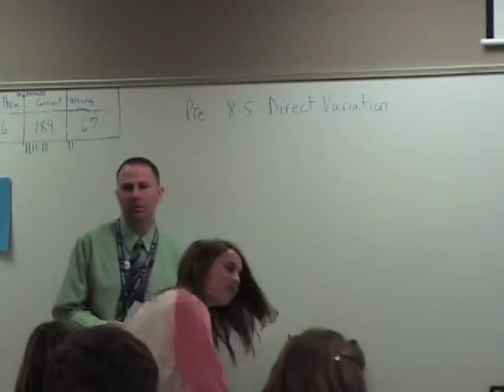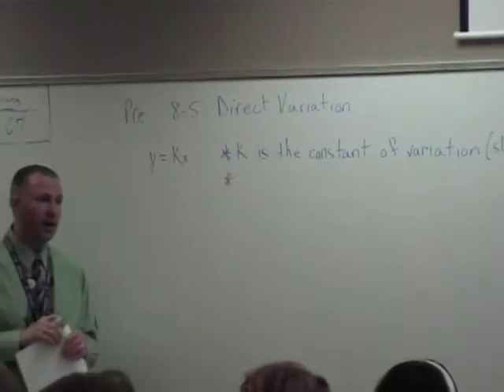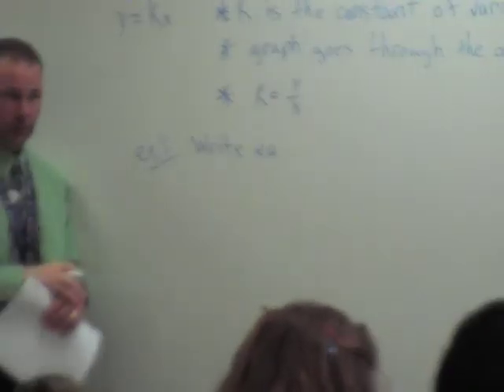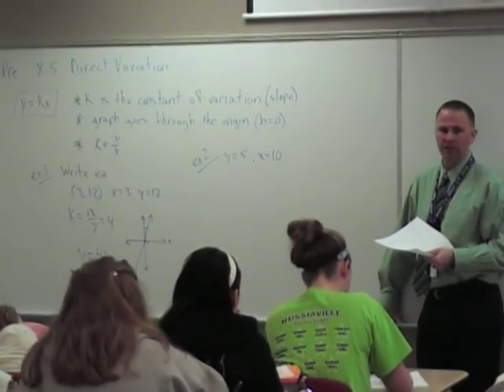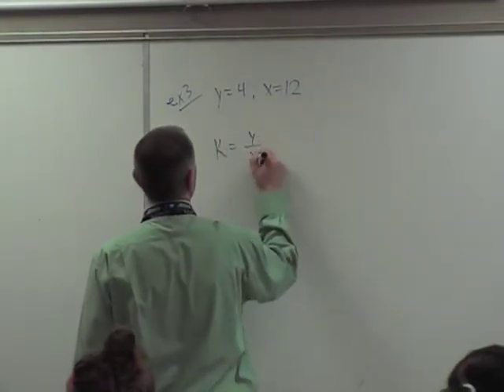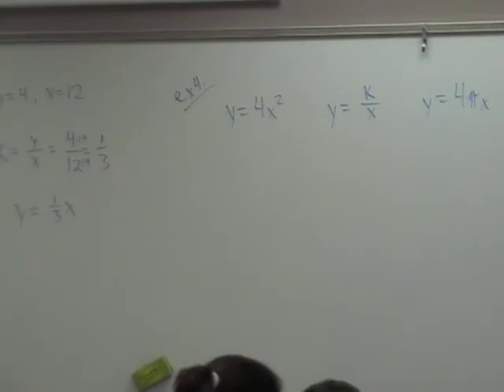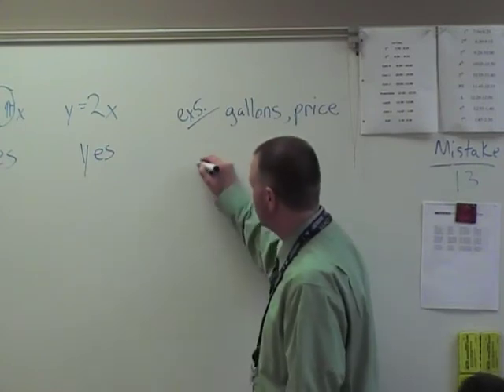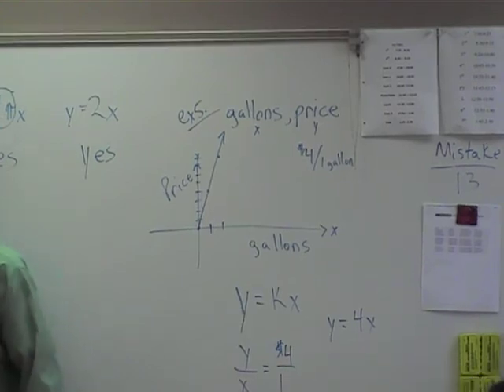Pre 8-5 Direct Variation.MOD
Pre 8-5 Direct Variation